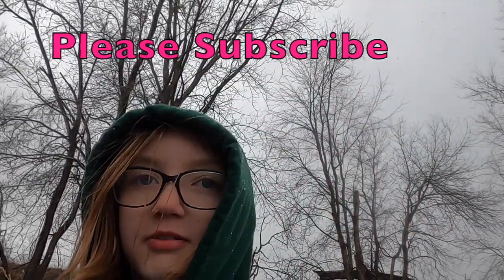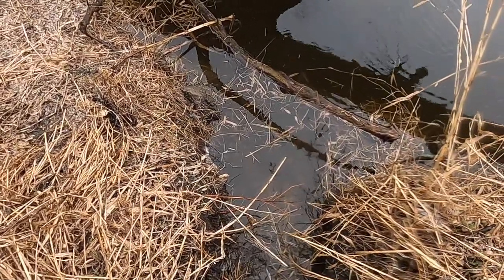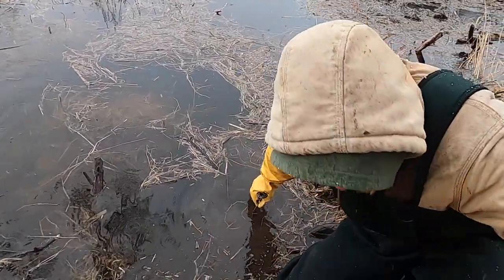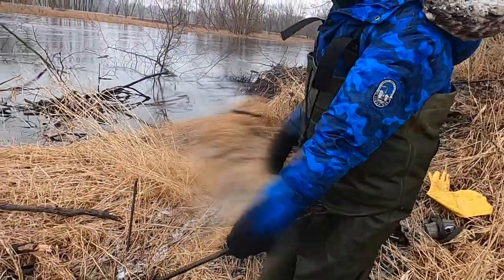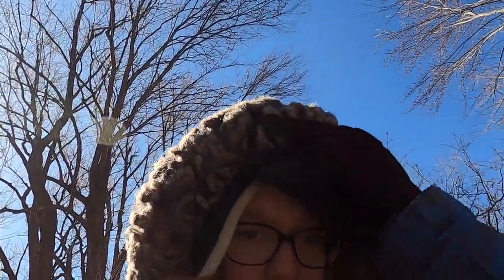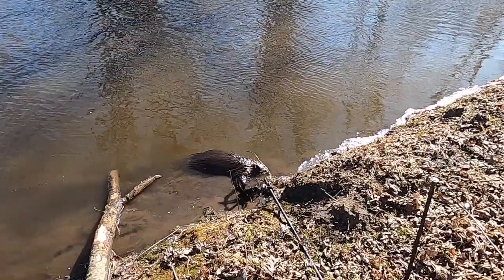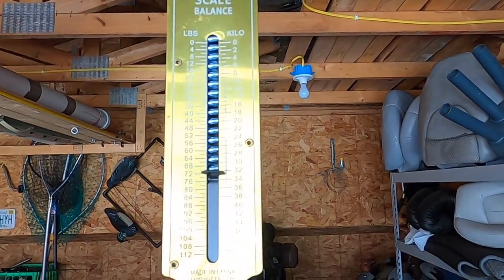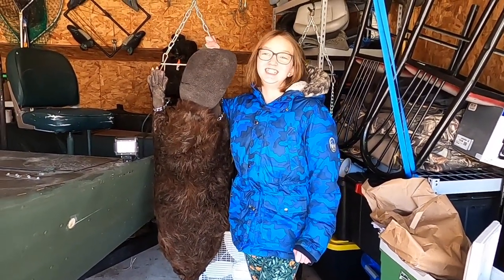SPRING BEAVER TRAPPING!! 72LB. MONSTER!!!!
Hope you guys enjoy the video, I got my biggest beaver yet!!  I knew it was a big one but didn't realize how big until we put it on the scale at home.  Hope you enjoy the video as much as I enjoy making them.